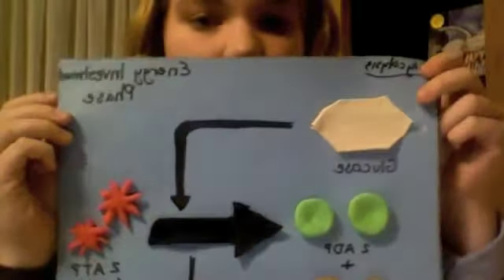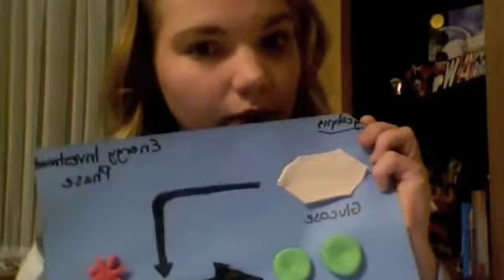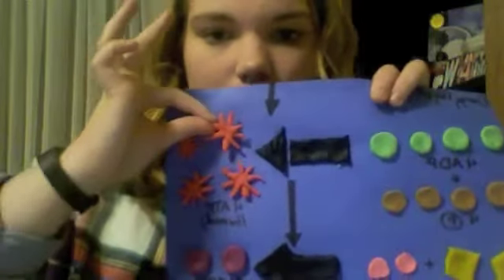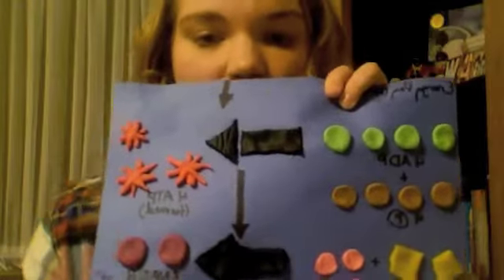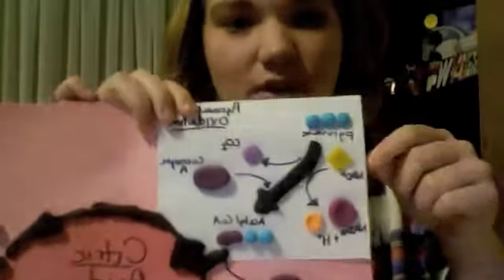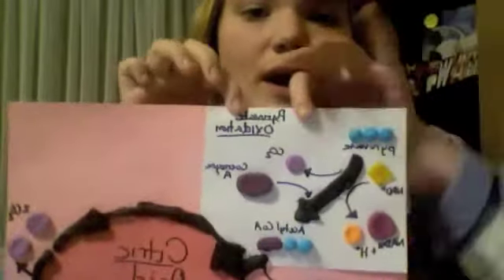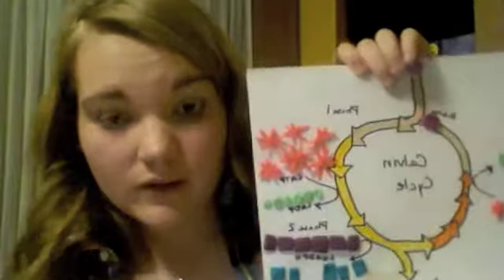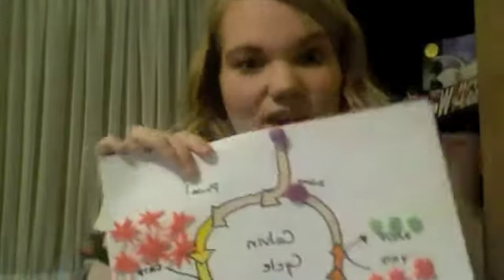Lillie's Corner: Bio Vlog- Energy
My AP Biology Project on Cellular Respiration, Fermentation, and Photosynthesis. Who says Science can't be fun too?